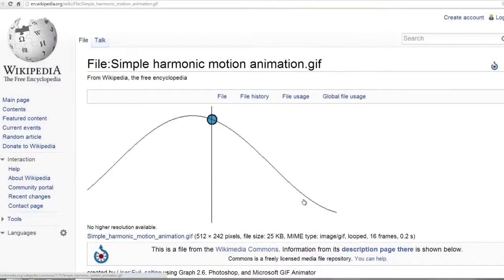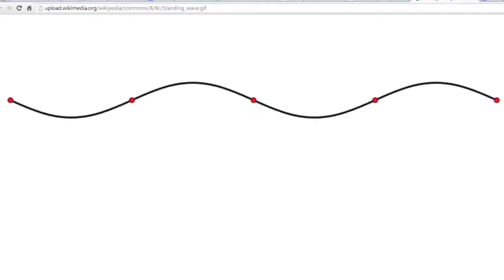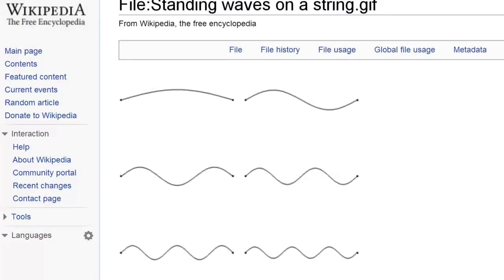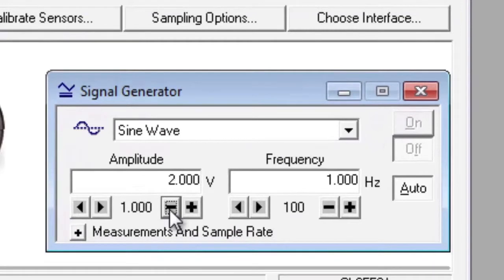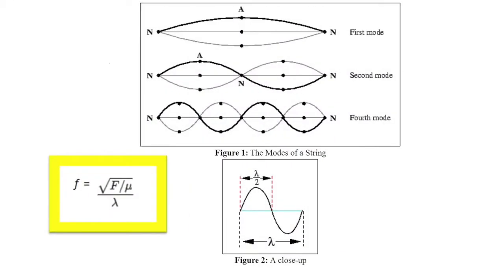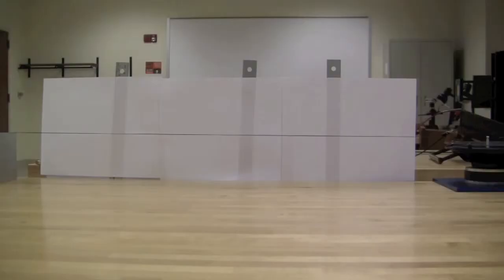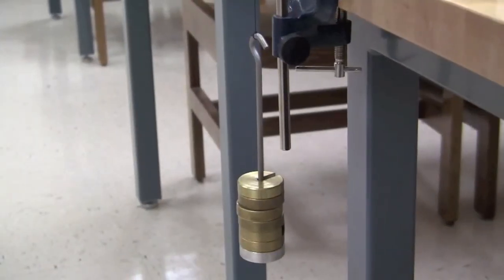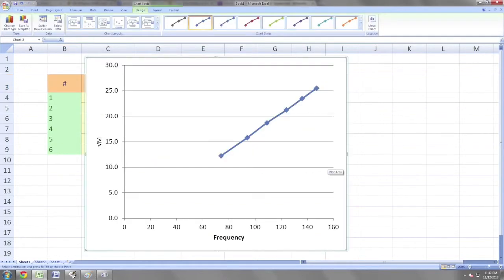Physics 201, Lab SC 1